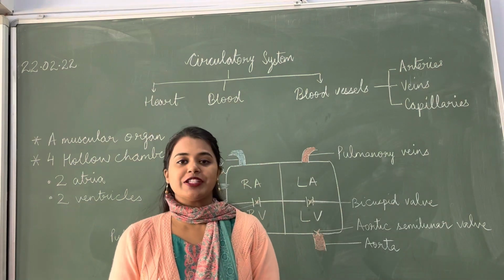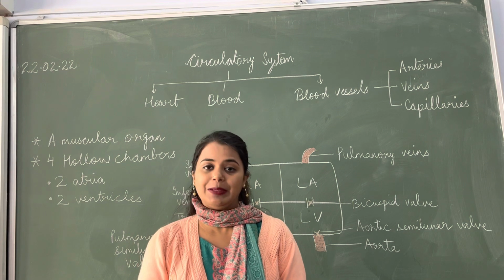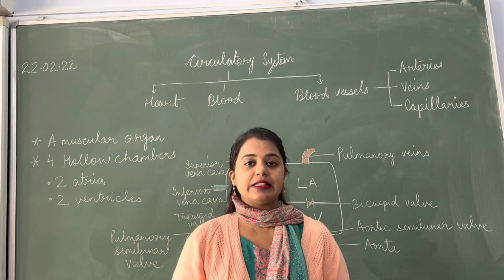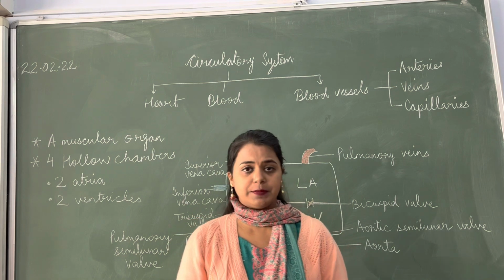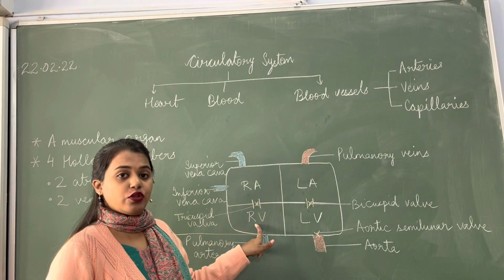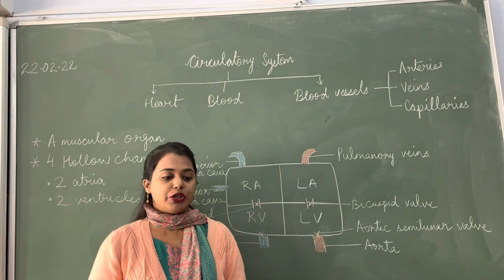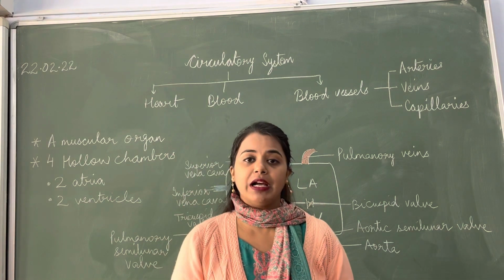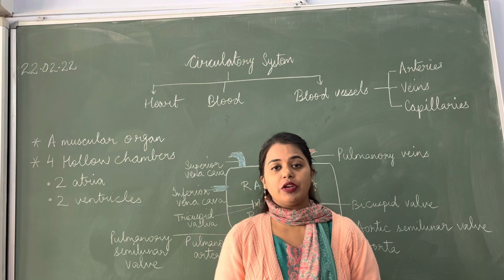22 February 2022